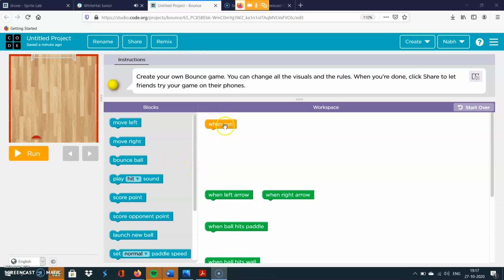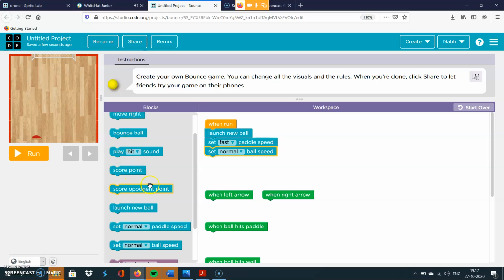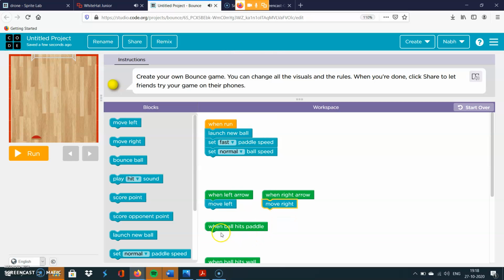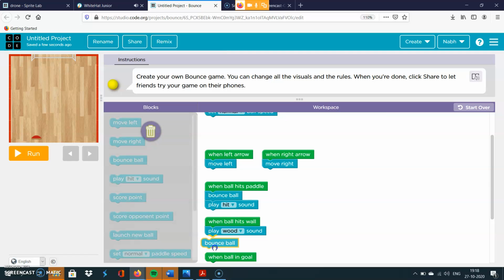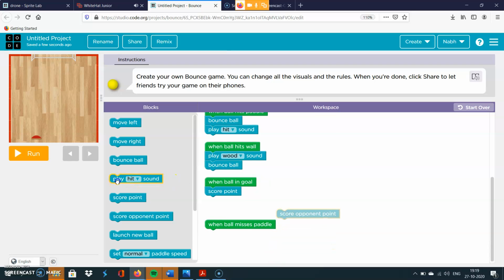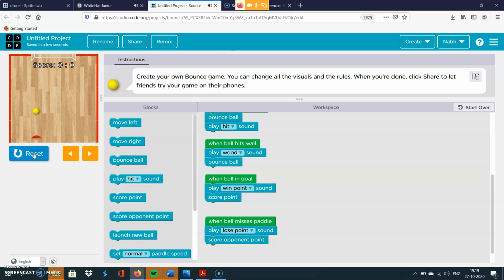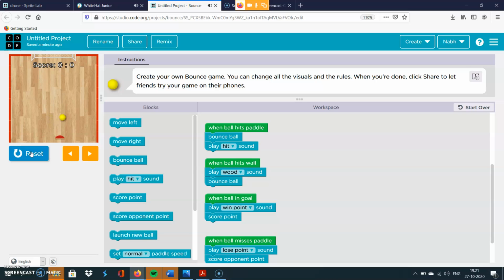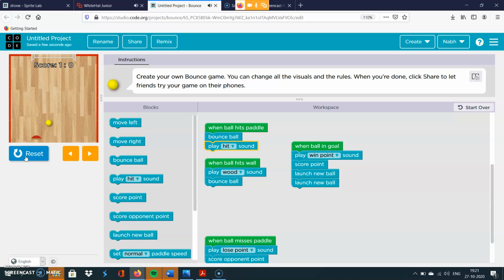i made a ball bounce game in my class